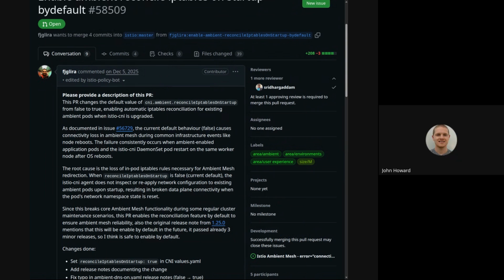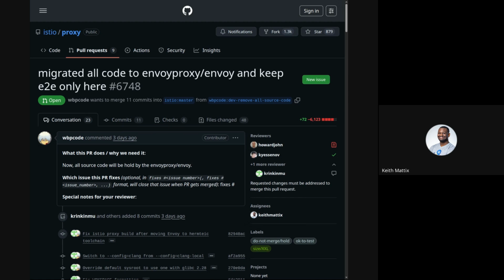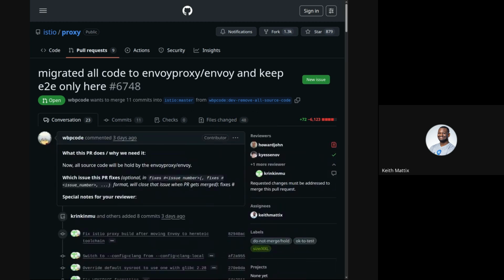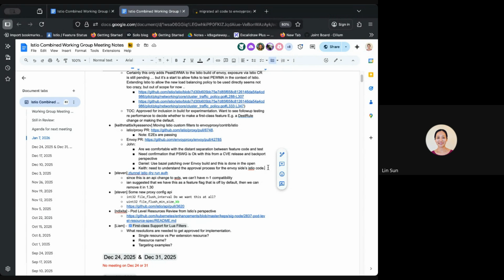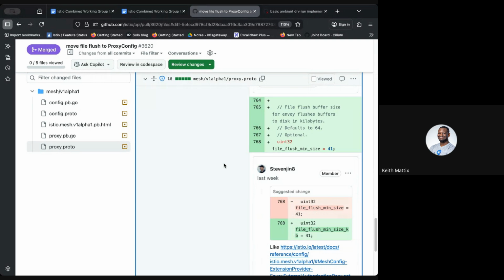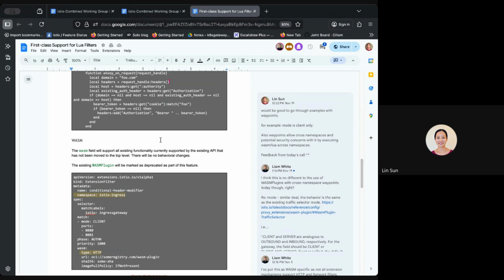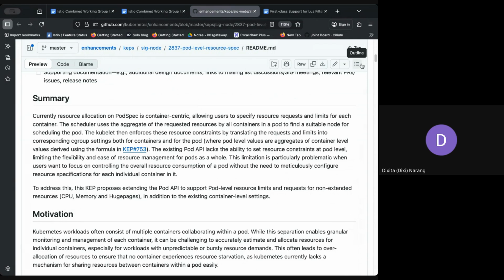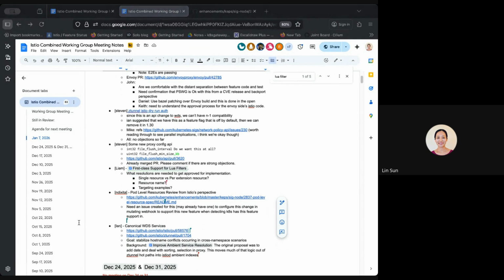Istio WG Meeting - 2026/01/07 08:59 PST – Recording